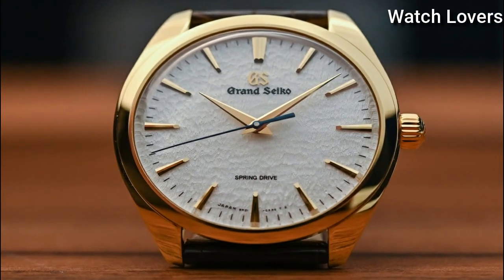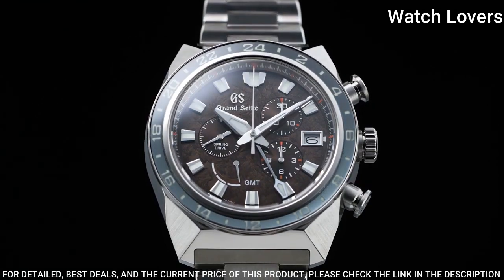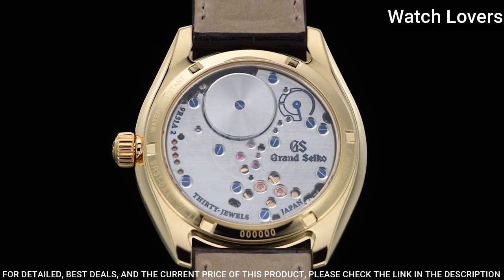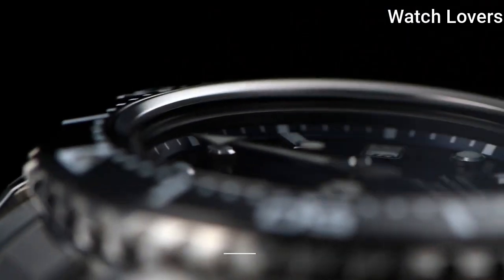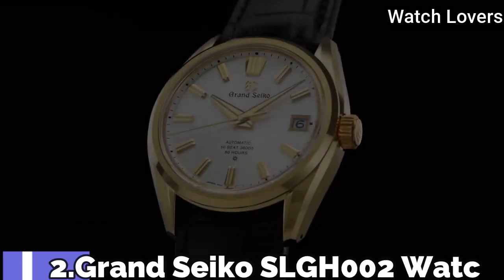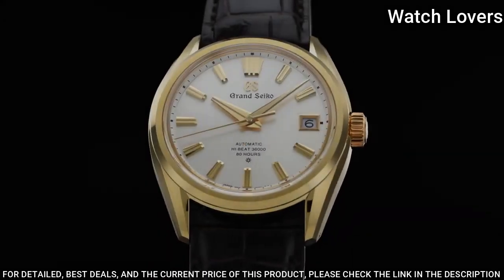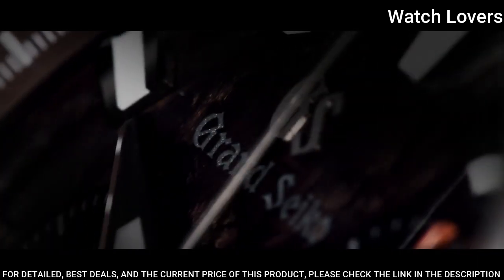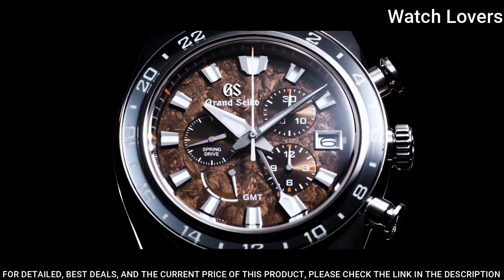Top 5 Best Grand Seiko Watches For Men Buy in 2023